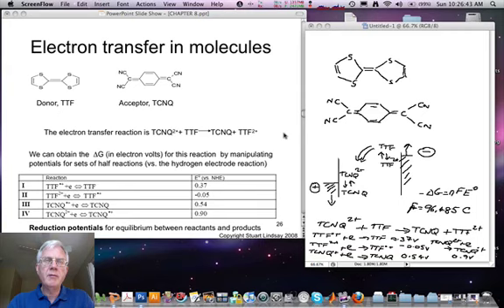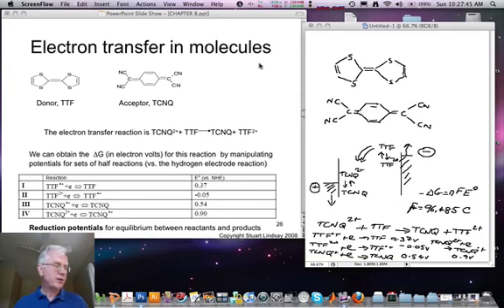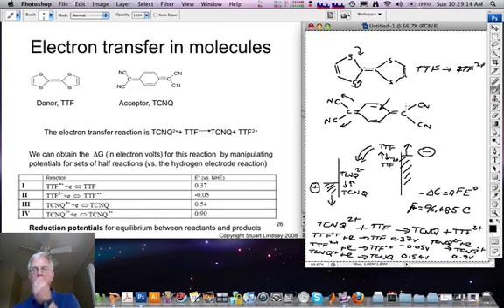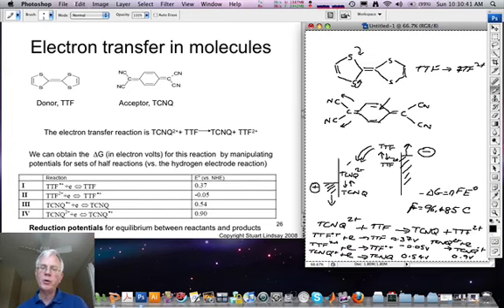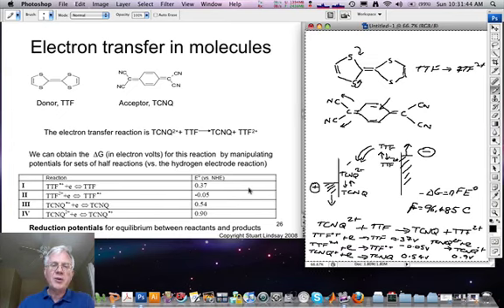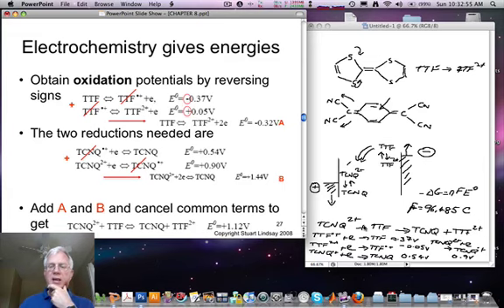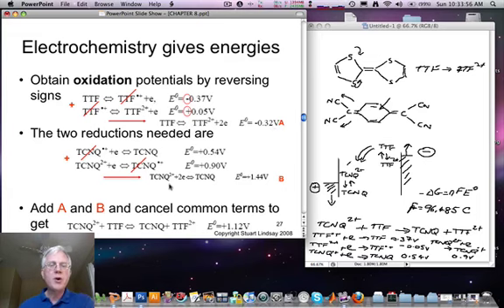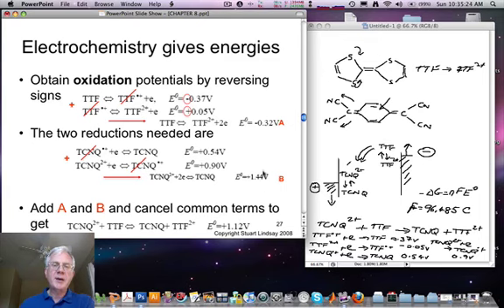NAN544_8_9.mov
Lecture 8.9